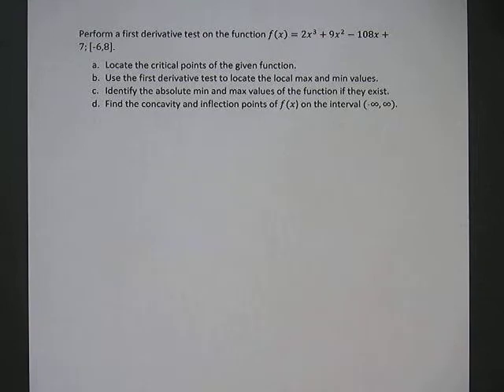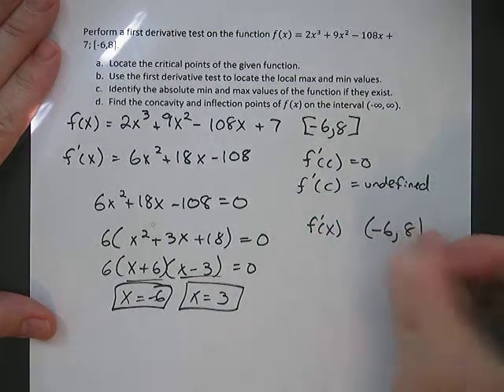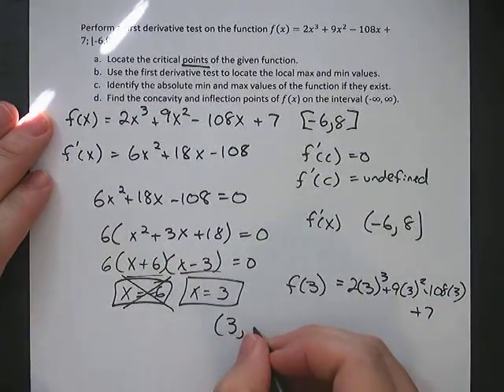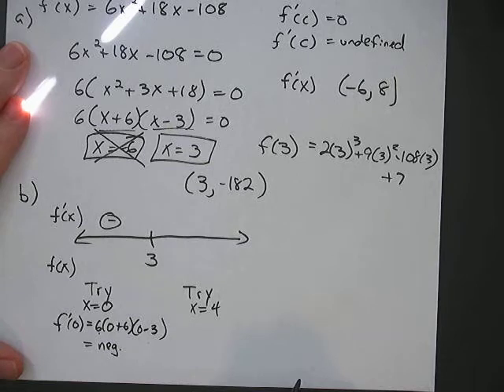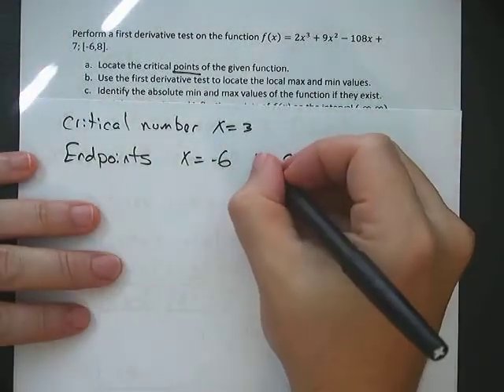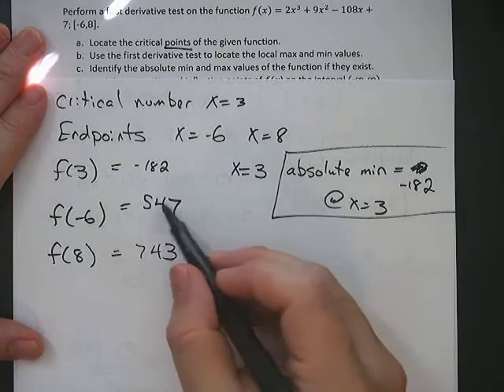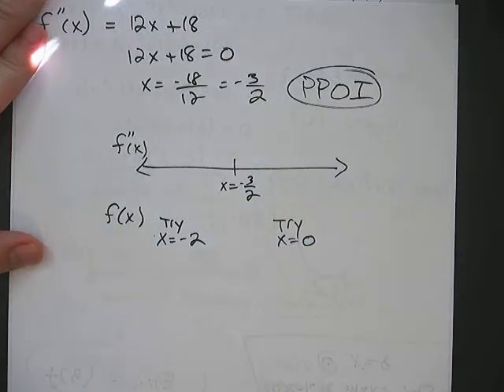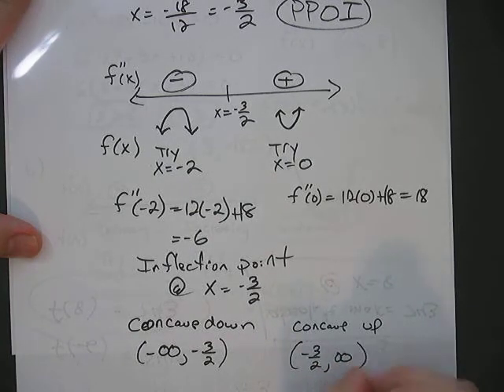Calculus: Critical Points, Extrema, Concavity and Inflection Points of a Polynomial